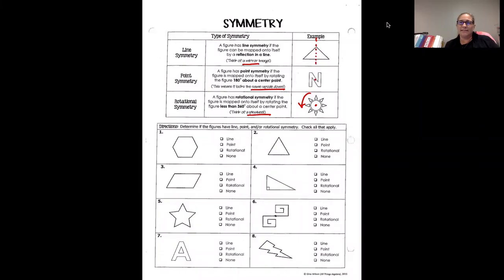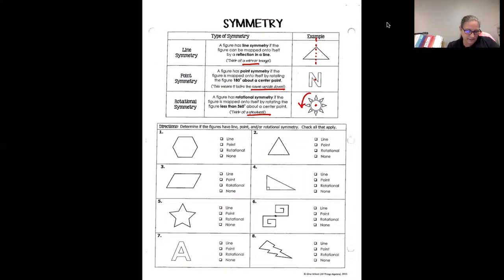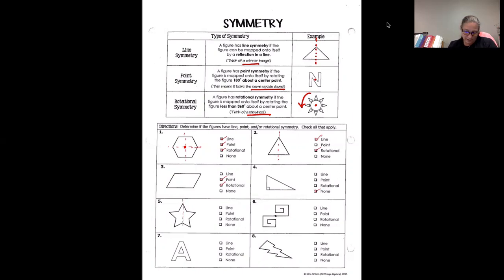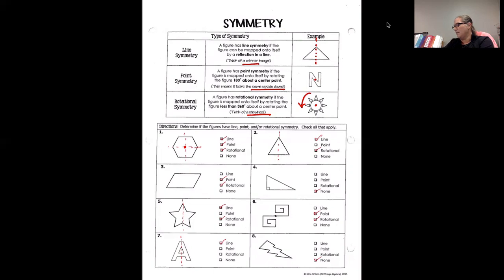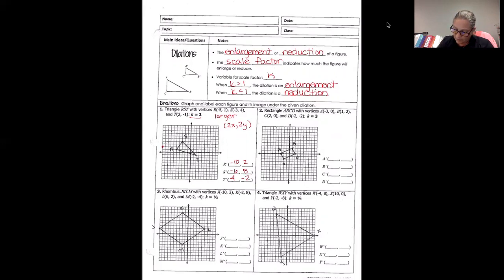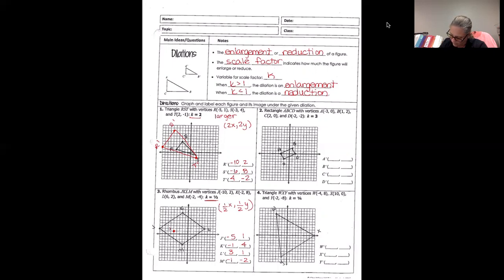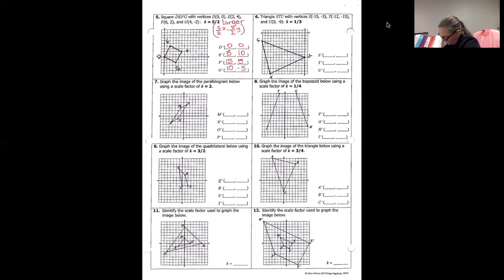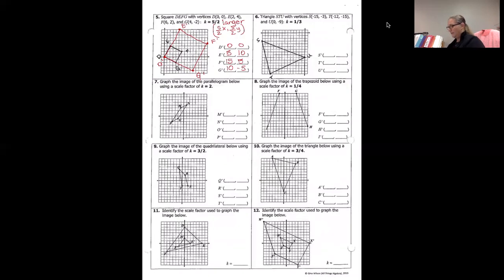Symmetry, Dilations Video